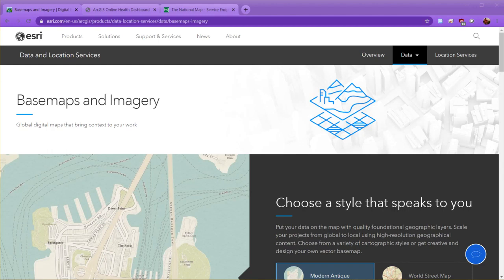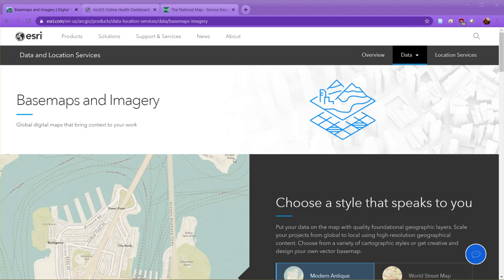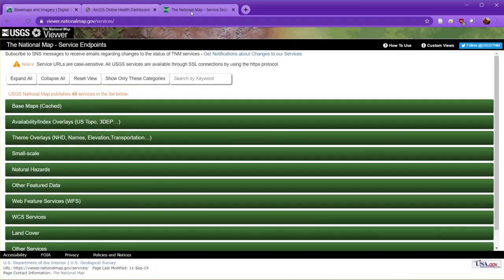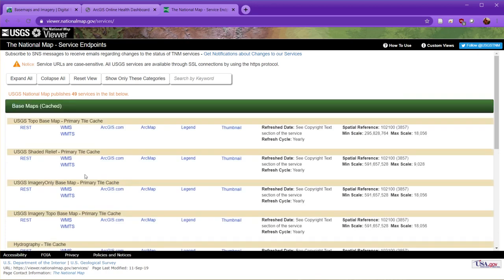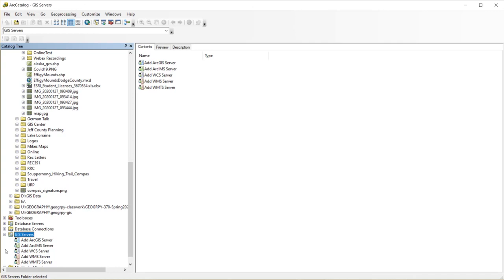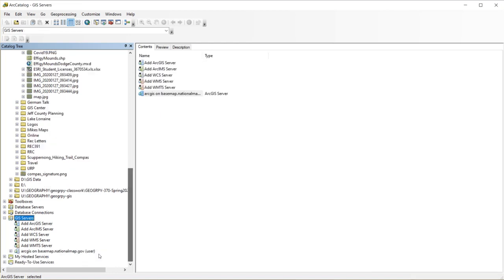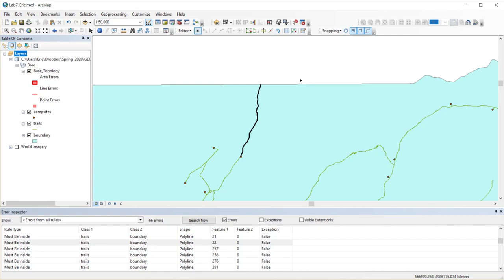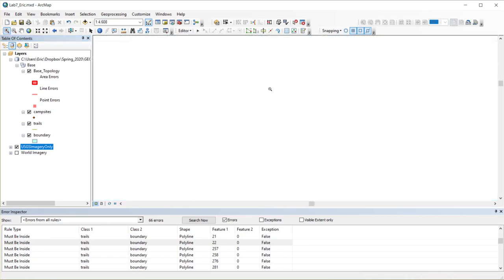How to Use Non-ESRI Basemaps in ArcMap and ArcCatalog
Using Non-ESRI Basemaps in ArcMap and ArcCatalog